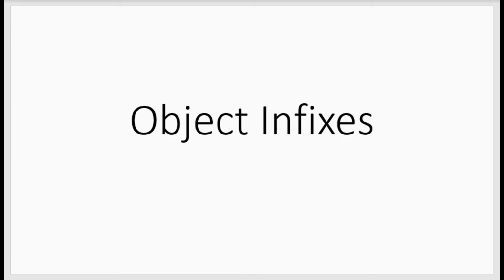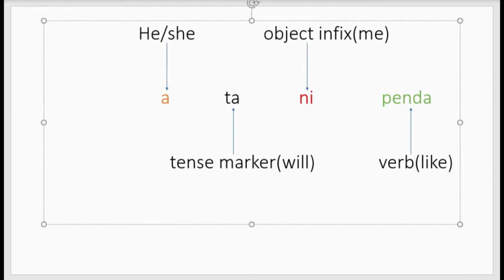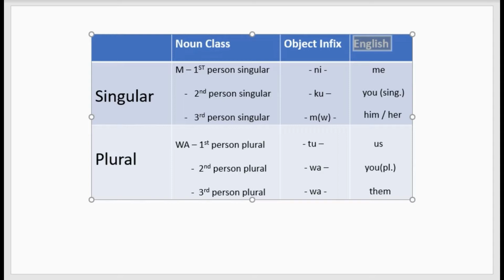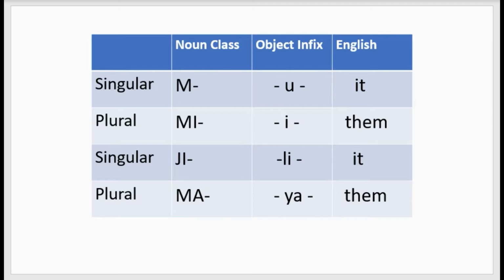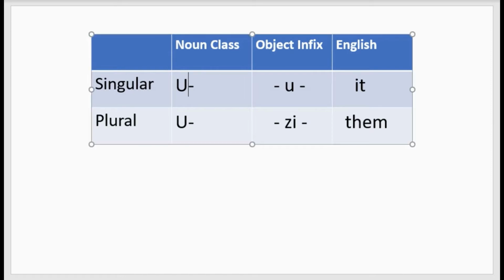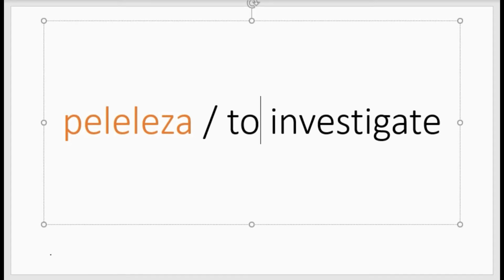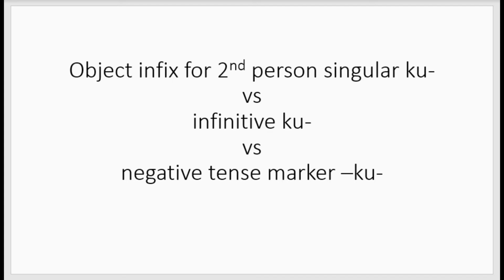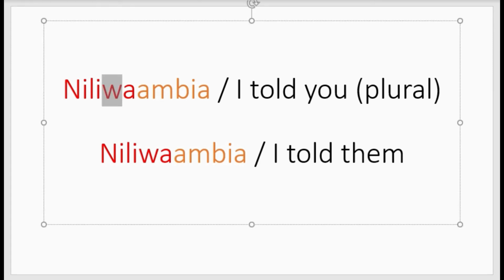Swahili Grammar Mini Course 20 Of 37 | Noun Classes - Objective Infixes